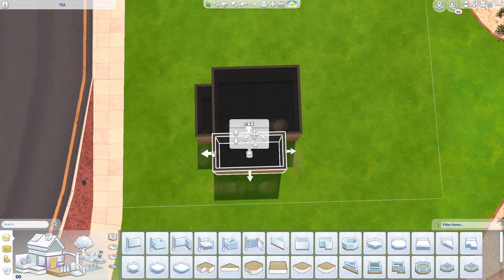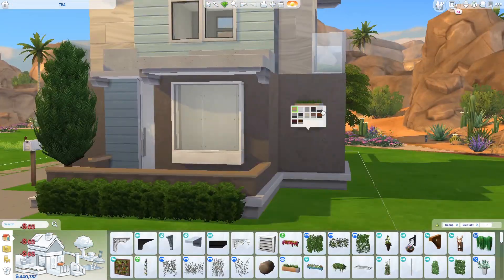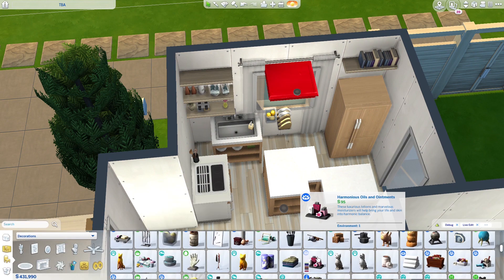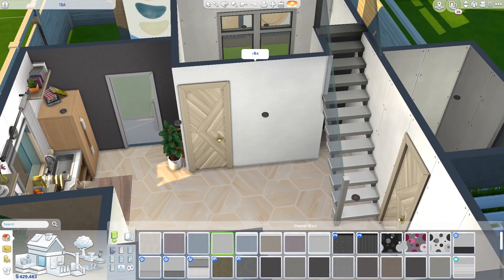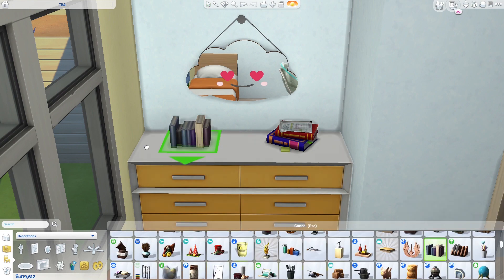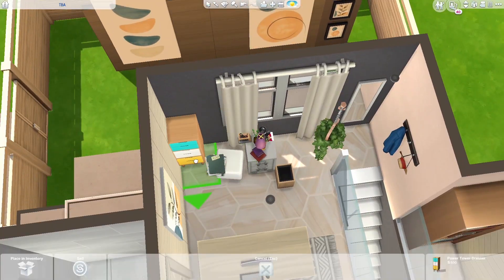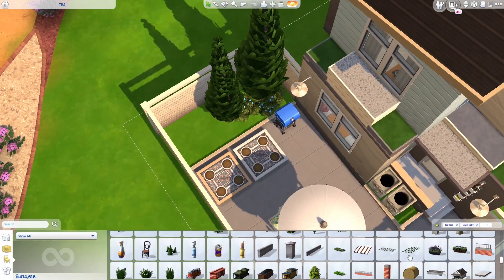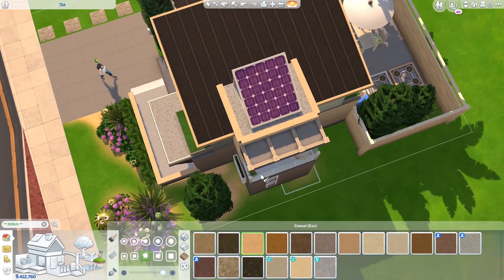Bright Family Home | NO CC | The Sims 4 Speed Build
Download this lot on The Sims 4 Gallery

Cheats Used:
testingcheats true
bb.moveobjects
bb.showhiddenobjects
bb.showliveeditobjects
bb.ignoregameplayunlocksentitlement

MY SPECS
CPU: Intel Core i7-8550U
RAM: 16 GB DDR4
Graphics Card: Intel HD Graphics
OS: Windows 10 Home 64- bit
Storage: 512 GB PCle SSD, Toshiba Touro HDD 1 TB & Seagate Backup Plus Slim 2 TB